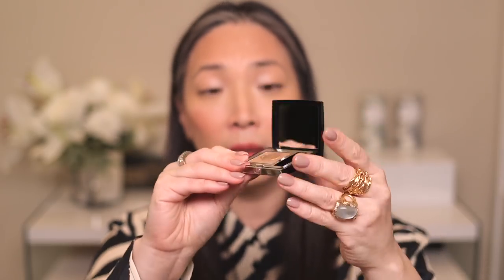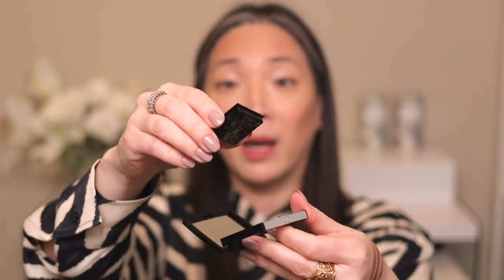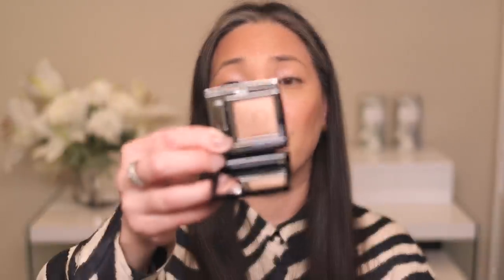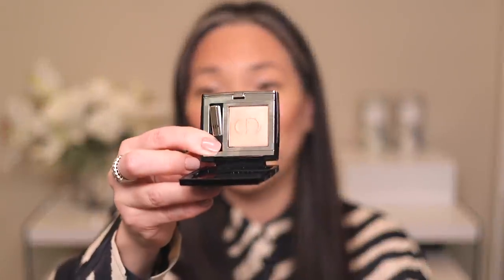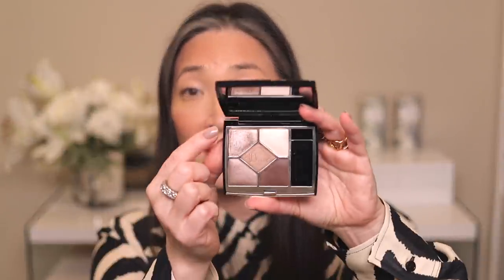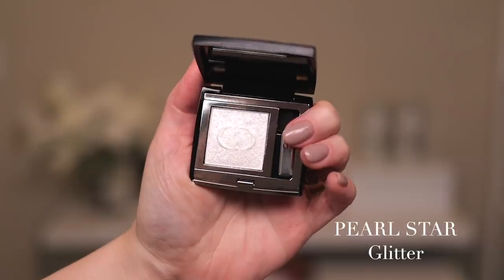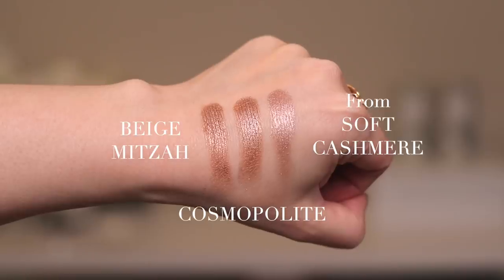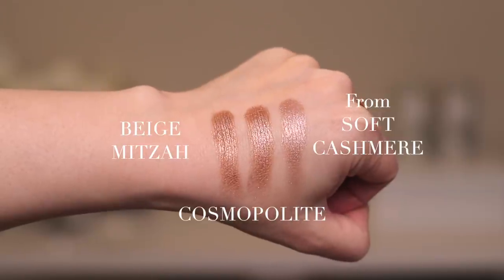DIOR - NEW Mono Couleur Couture Eyeshadows - ALL 20 SHADES!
Thank you so much for tuning into today’s video. I hope you enjoy the swatches of all 20 new shades from Dior! Stay until the end to see if I can find a dupe for my favorite Dior single shadow - Cosmopolite! And thank you all for tuning in - I truly appreciate it! Hope you enjoy! Xoxo

DIOR Mono Couleur Couture Eyeshadows $30 (Tulle, Poncho, Rouge Trafalgar, Black Bow and Gold Star are available.)

Mailing address:
Michele Wang
10620 Southern Highlands Pkwy
Suite 110-20

Instagram (Makeup/Beauty): themichelewang
Instagram (Food): mishi2x
Instagram (Miss Fuzzy Butters): missfuzzybutters

Facts about me, for reference:
Age: 47
Skin Type: Dry/Sensitive - eczema prone, but occasionally combo
Skin Tone: Neutral (warmer in the t-zone; cooler on the cheeks)